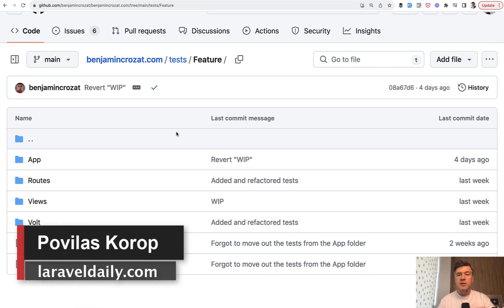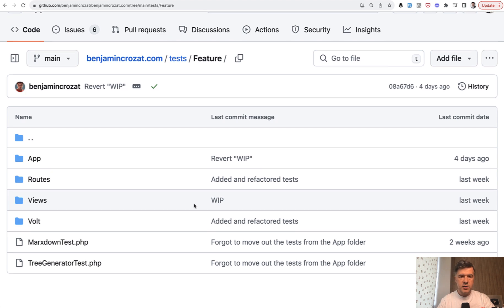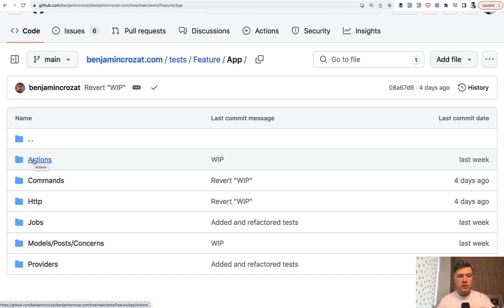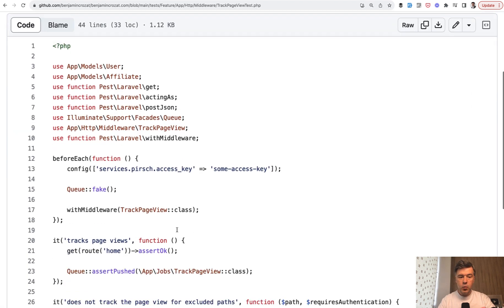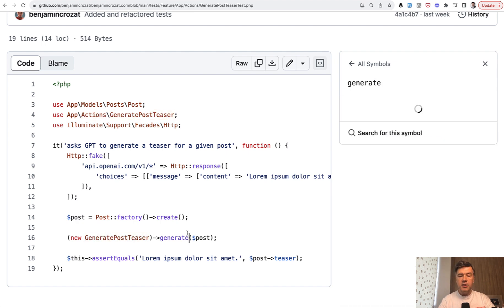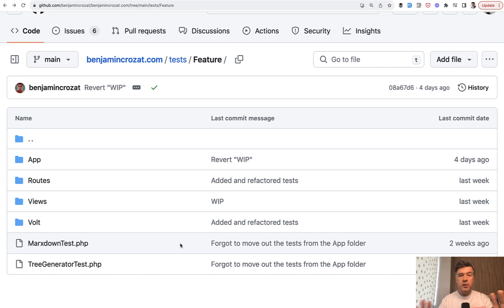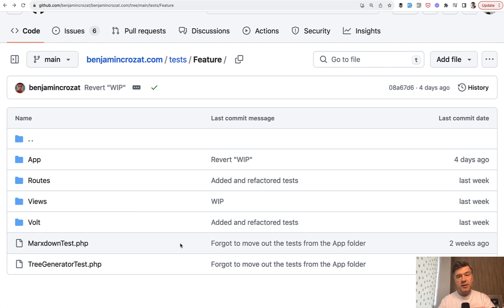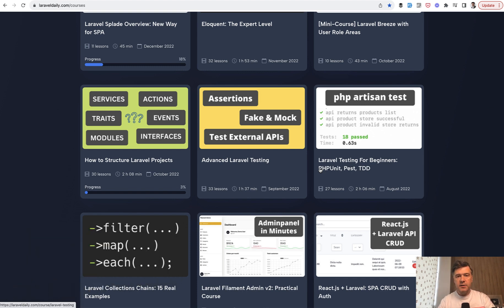Laravel: Structure Tests with Subfolders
I've seen an unusual structure of feature tests in a Laravel project, so I decided to share it with you.